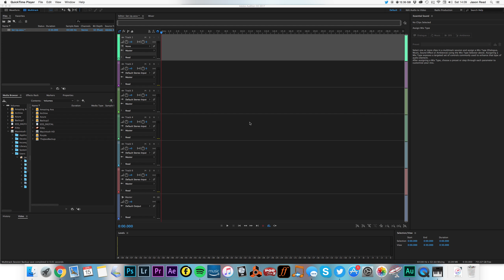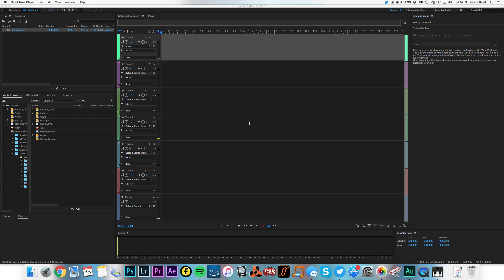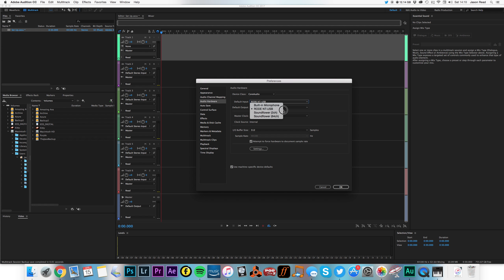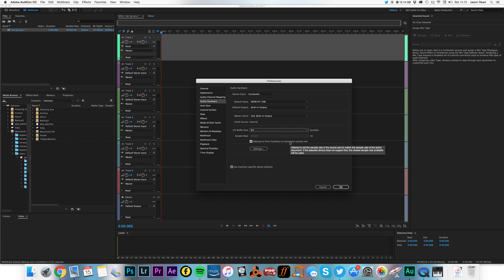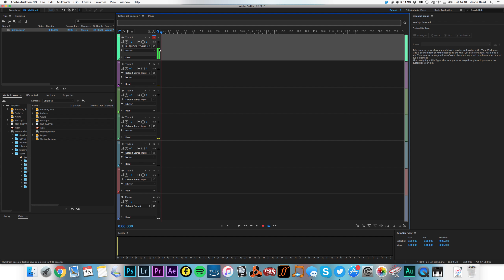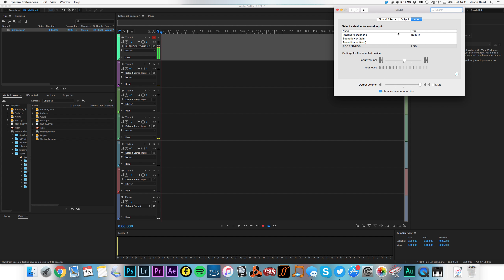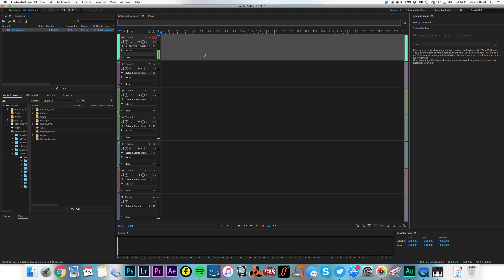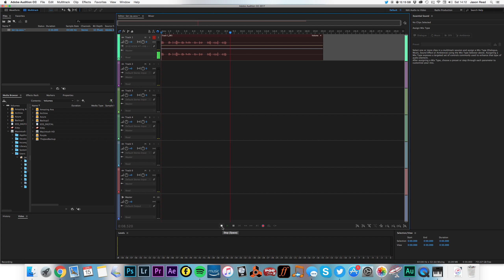Setting Up Audition For recording